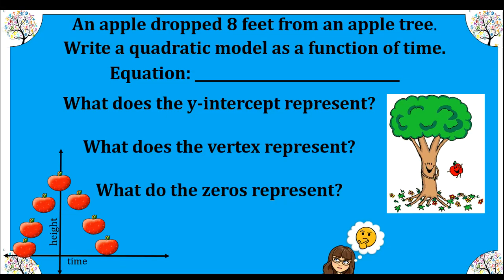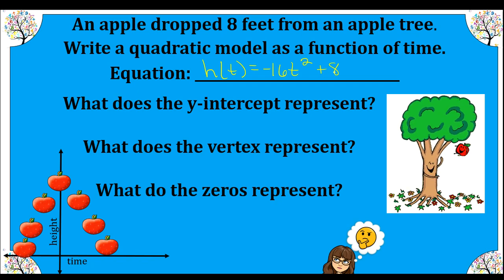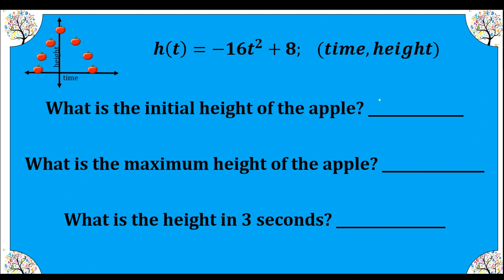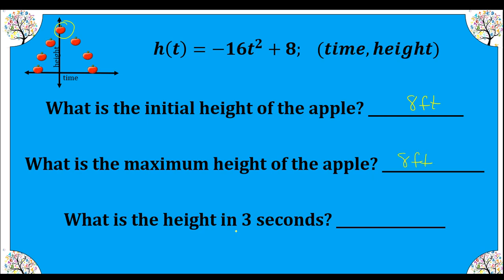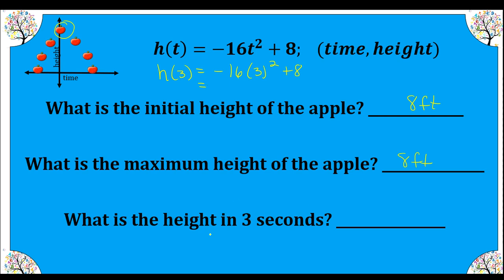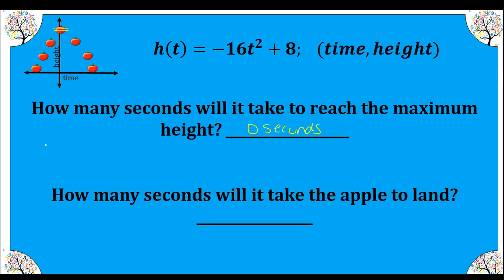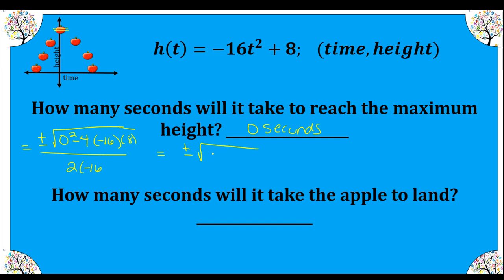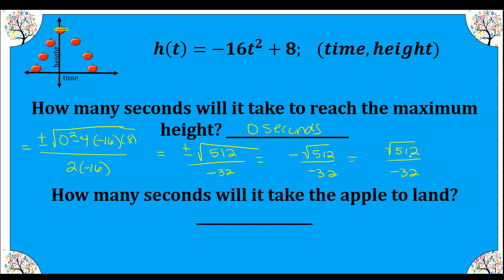M8Adv Lesson 6-9 Part 2 Quadratic Application Example 3